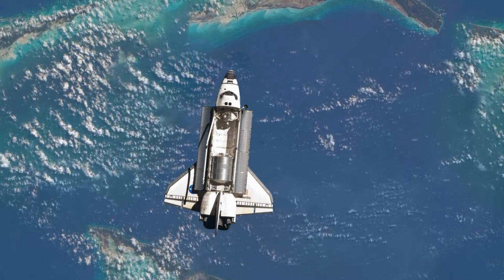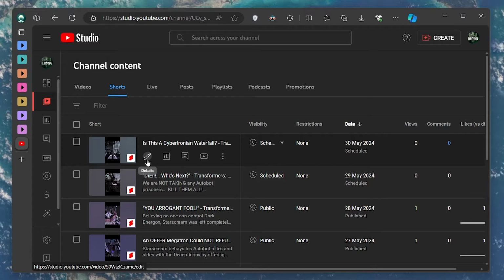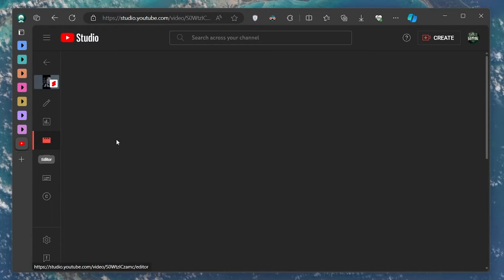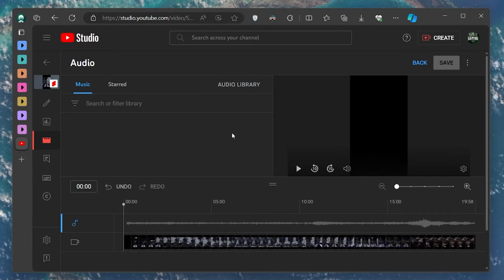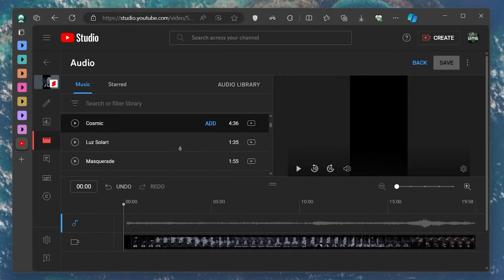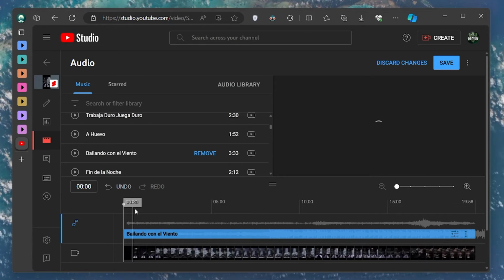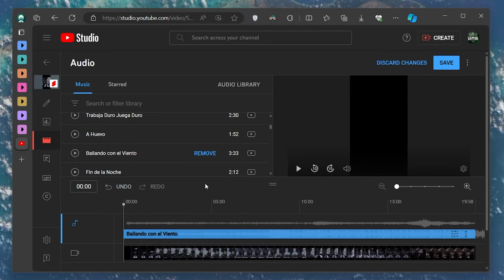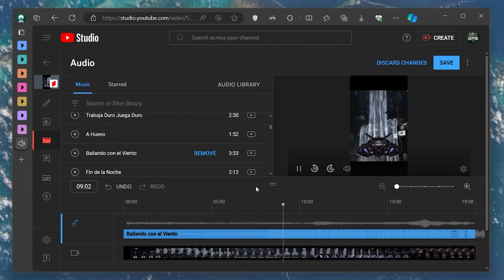How To Add Music To YouTube Shorts on PC & Mac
A short tutorial on adding music to YouTube Shorts on your PC.